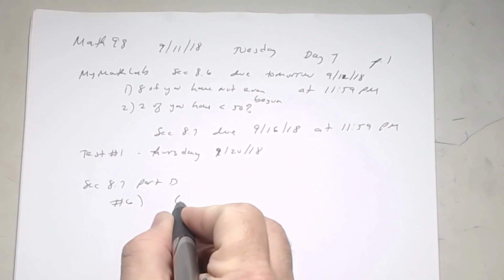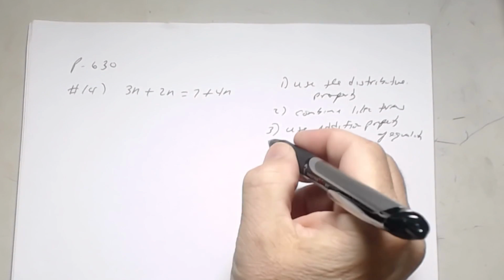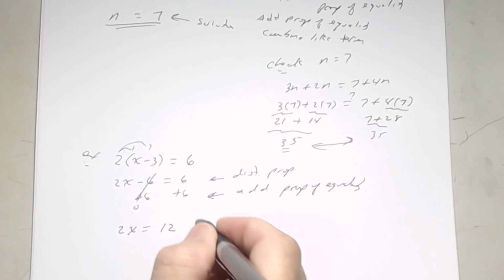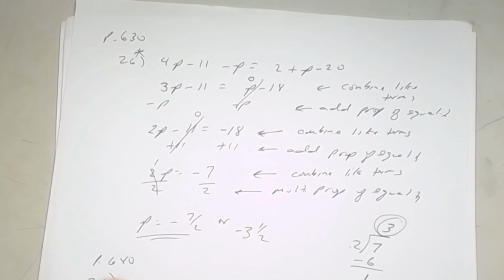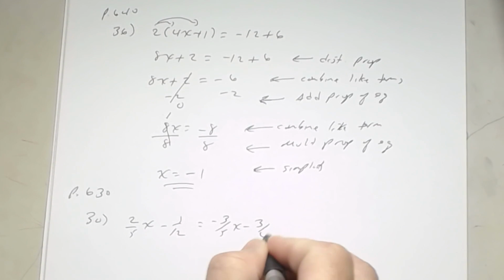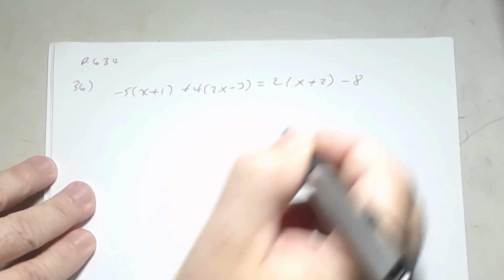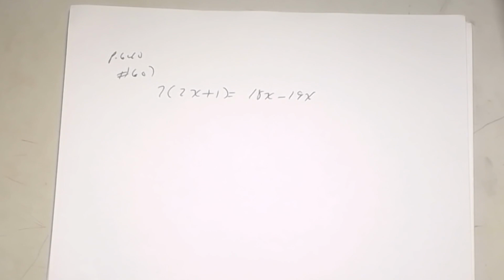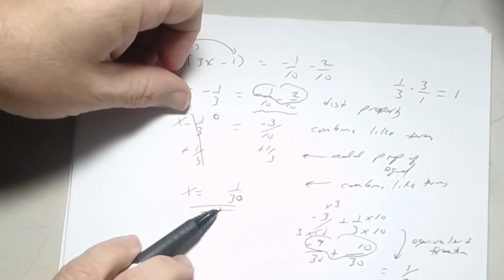M98 D7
Solve linear equations using the distributive property, the addition and multiplication properties of equality.